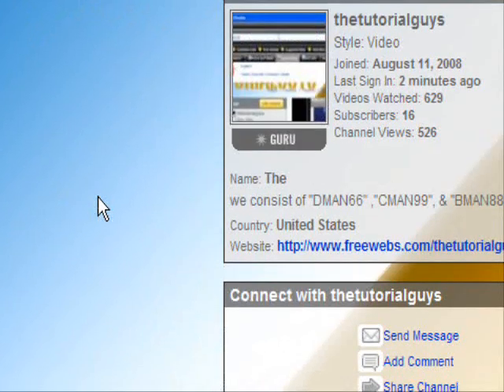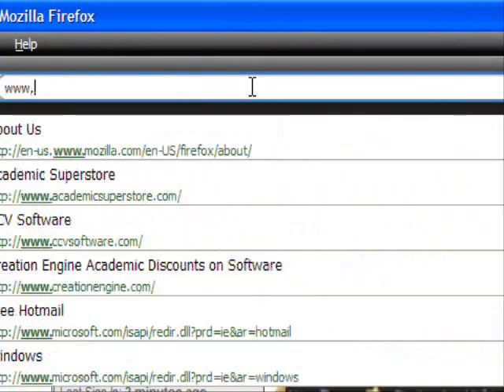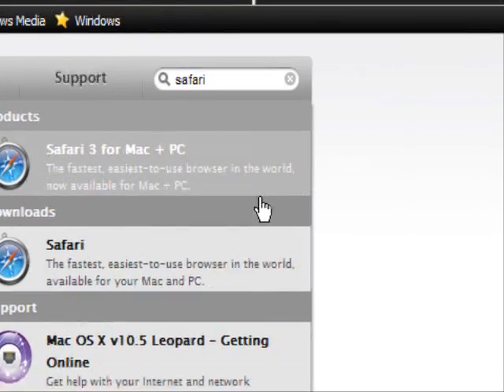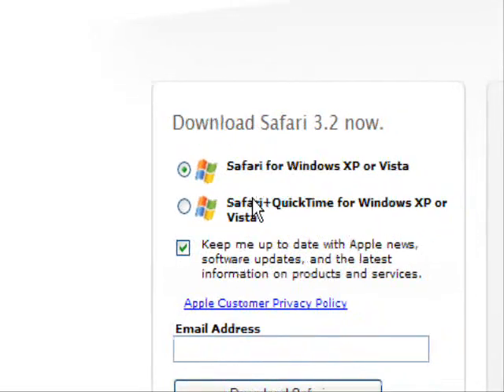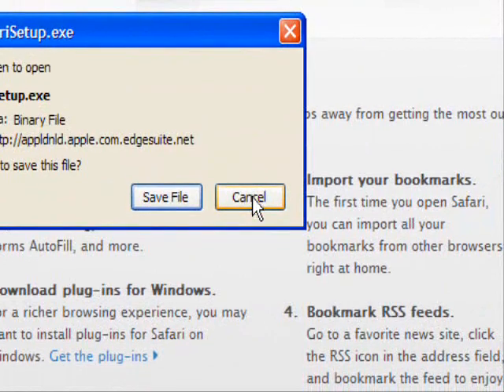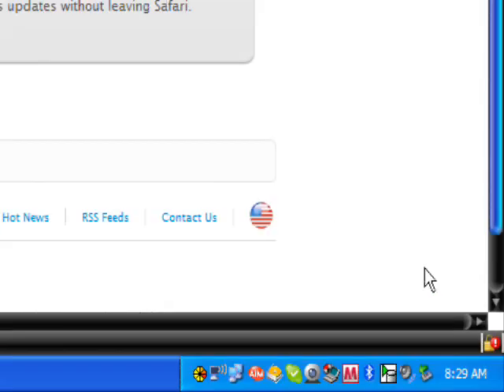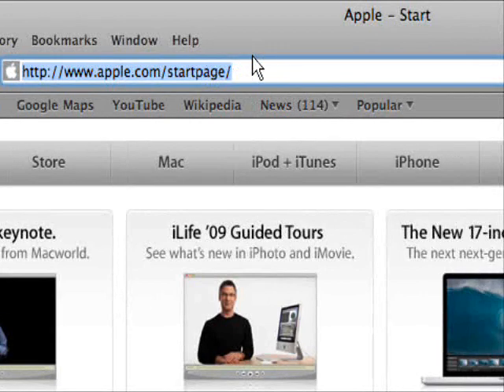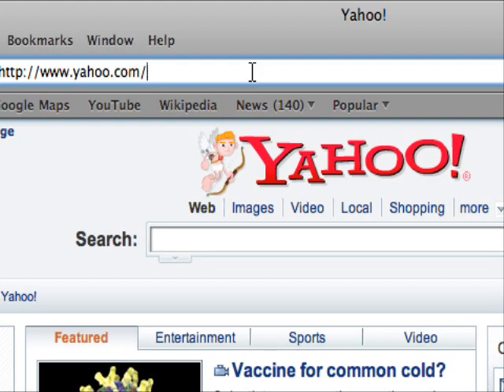How to get Safari On Windows XP or Vista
how to get safari